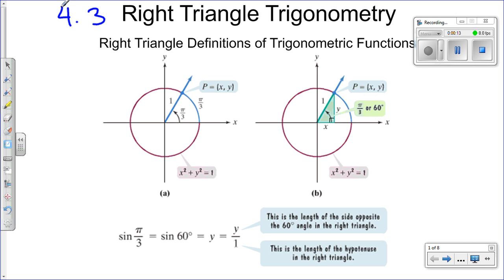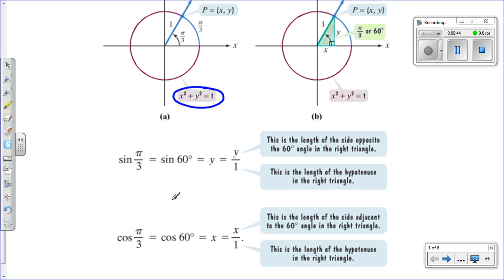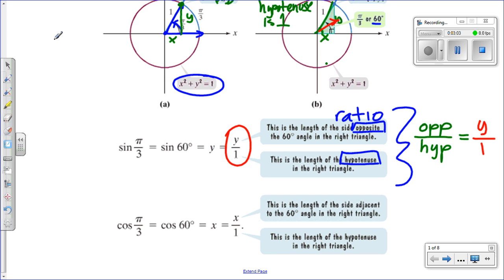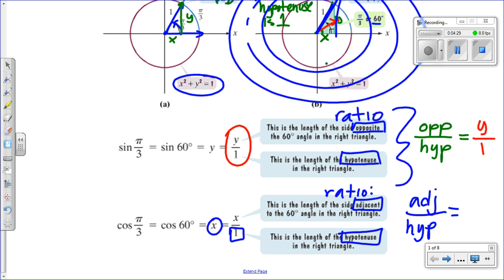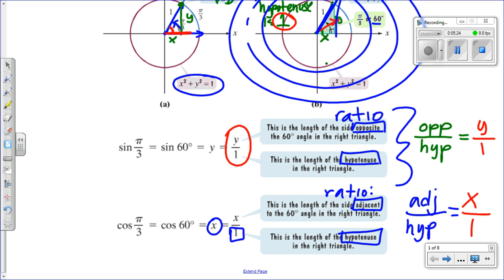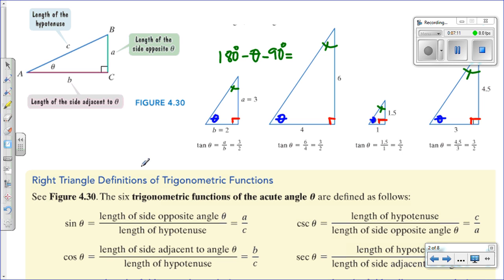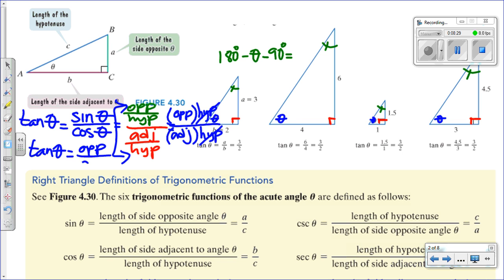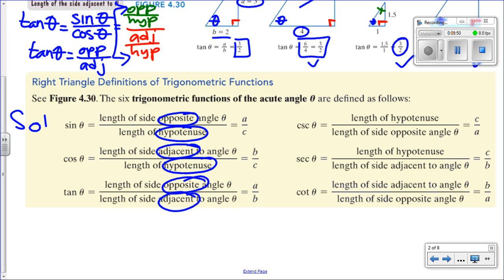4.3 Right Triangle Trigonometry PART 1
Dual Credit Precalculus lesson covered on W 01/13 during 2nd period and to be covered on Th 01/14